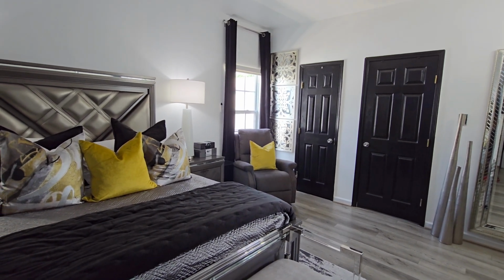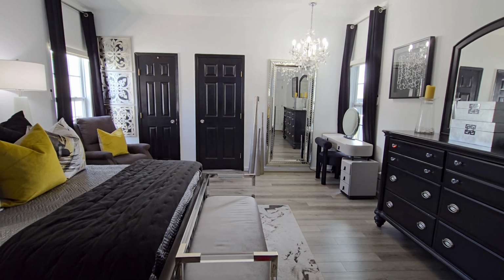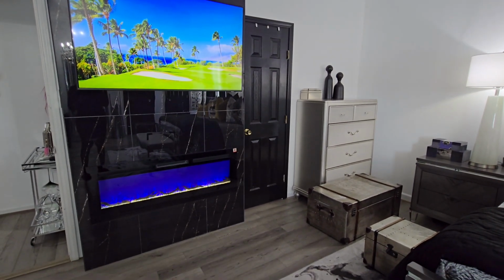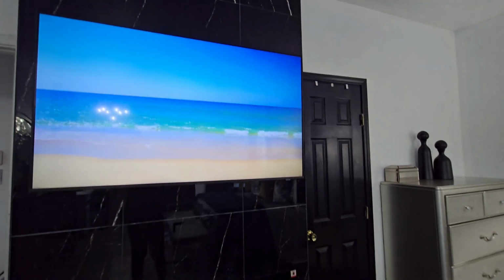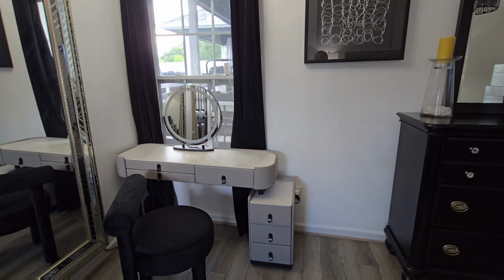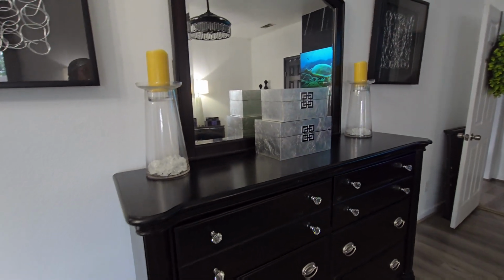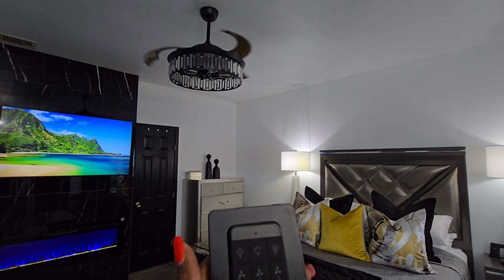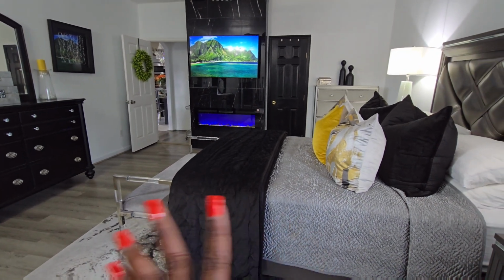LUXURIOUS BEDROOM UPDATES PART 1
Chandelier

 vanity no longer sold